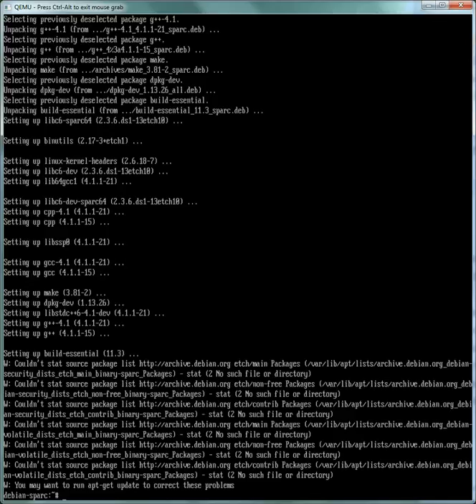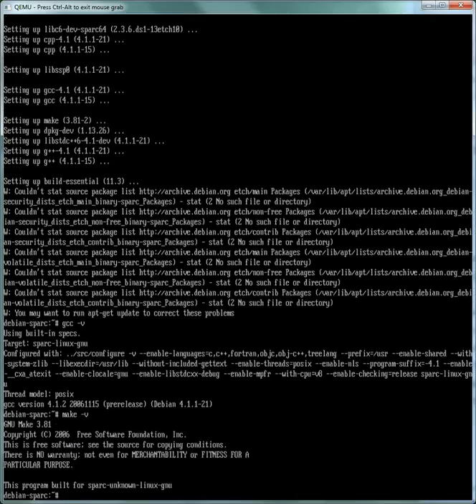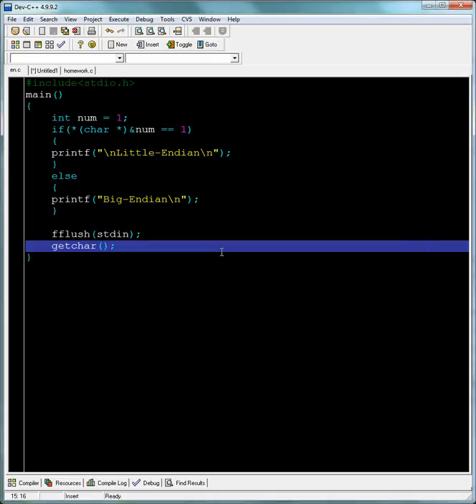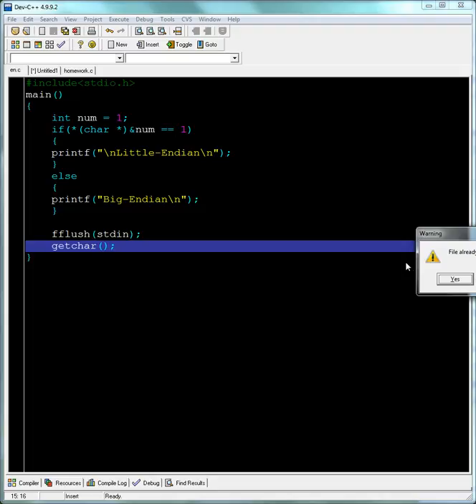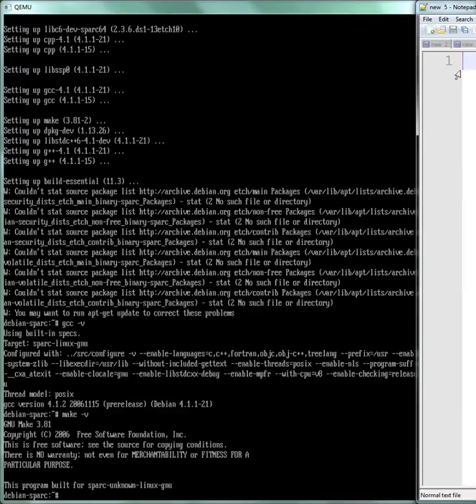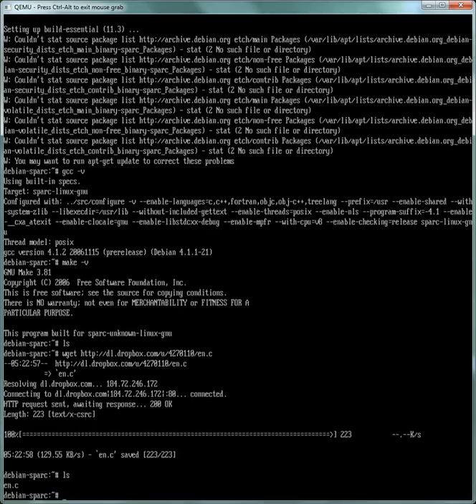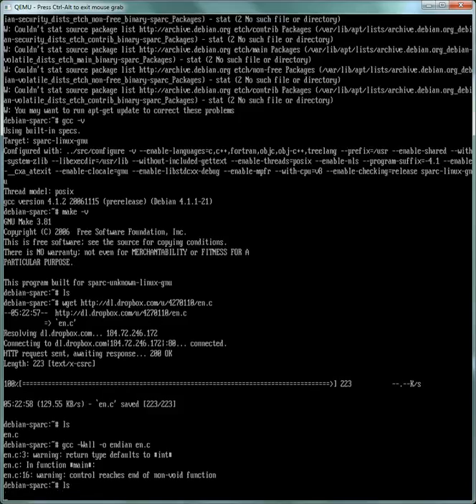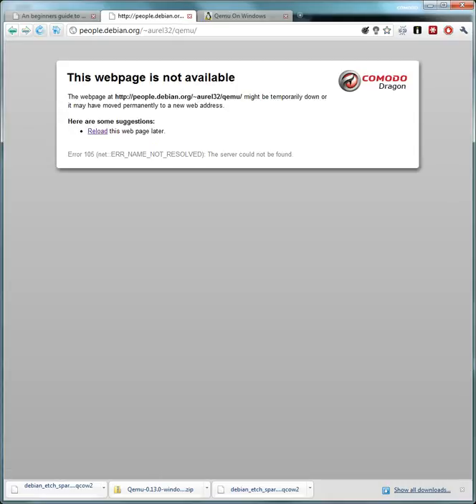Running a Big Endian Debian Sparc system in Qemu on Windows Part 2 (HD)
Running a Big Endian Debian Sparc system in Qemu on Windows Part 2.

I have uploaded my own Qemu image so you can skip everything and use my image directly which contains everything shown in the videos.

Urls:
Qemu on Windows

deb etch main non-free contrib

Update package list:
apt-get update

Install gcc:
apt-get install build-essential

Settings:
 - Keyboard:       British English
 - Language:       English
 - Hostname:       debian-sparc
 - Root password:  root
 - User account:   user
 - User password:  user

P.S
Newer versions of Debian Sparc (lenny and above) don't work on Qemu.